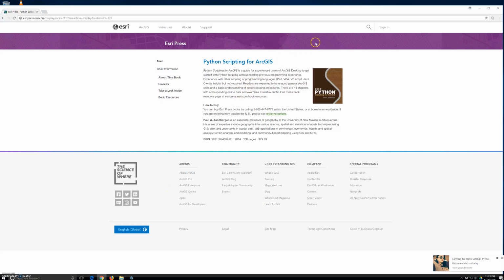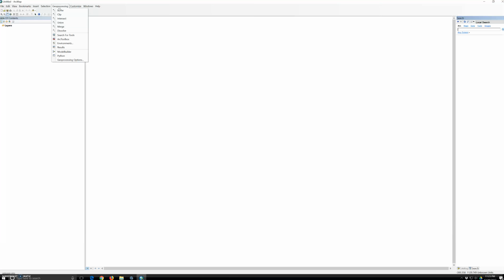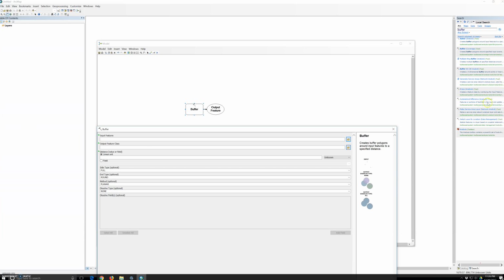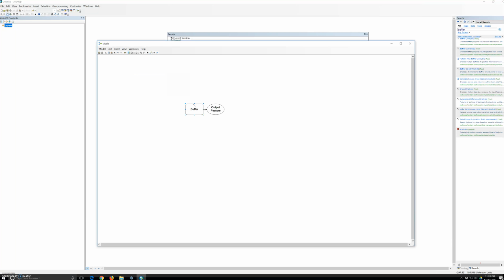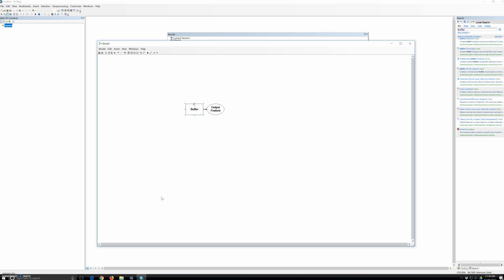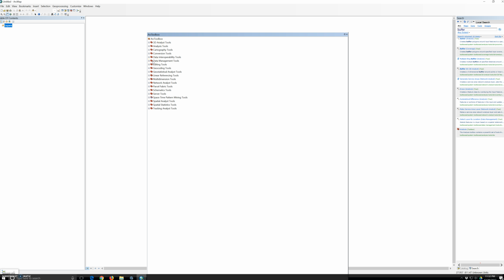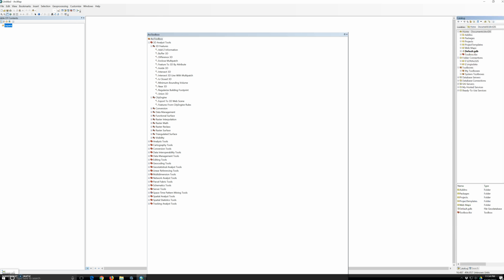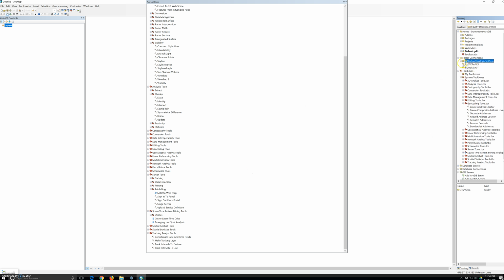Python ArcGIS 1